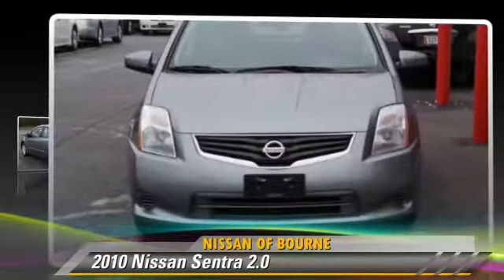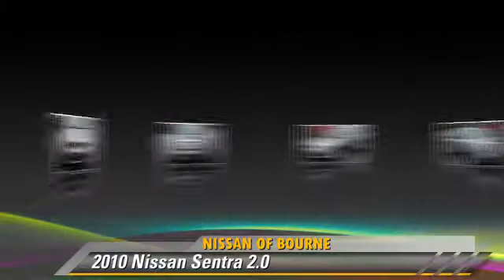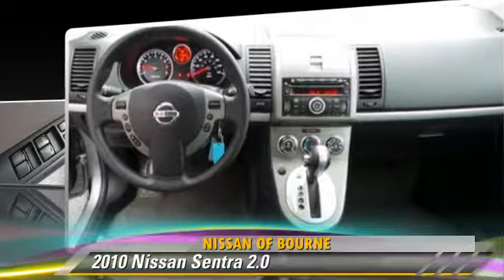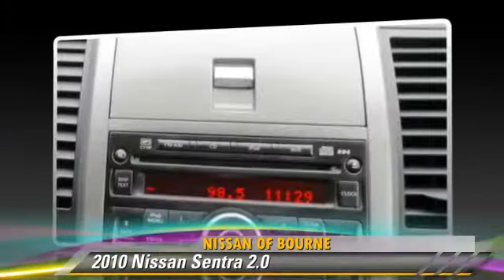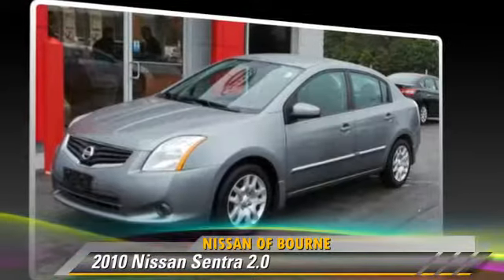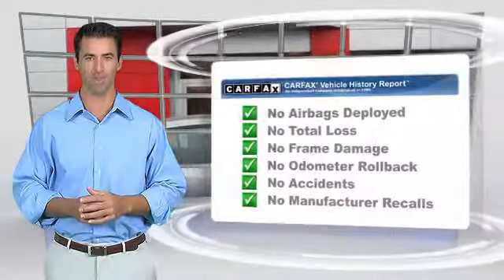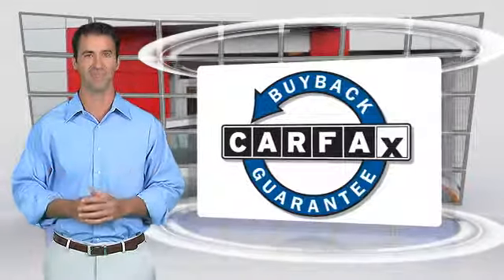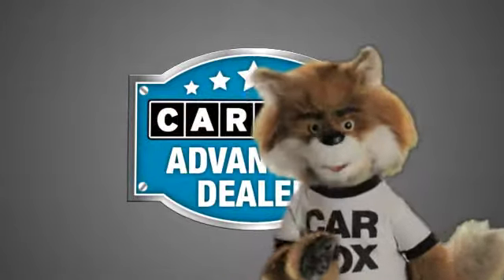Used 2010 Nissan Sentra 2.0 - Bourne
60 MacArthur Blvd Bourne MA 02532

2010 Nissan Sentra 2.0

$11,456

Color: Magnetic Gray
Engine: 2.0L 4 Cyl.
Transmission: Automatic
Miles: 71632
VIN: 3N1AB6AP7AL639089
Stock: N12748A

This vehicle features: CHARCOAL, SEAT TRIM, MAGNETIC GRAY, Front Wheel Drive, AM/FM Stereo, CD Player, Wheels-Wheel Covers, Tilt Wheel, Front Disc Brakes, Tire-Pressure Monitoring System, Wipers-Variable Speed Intermittent, Child Safety Locks, Bucket Seats, Cloth Seats, Air Bag - Driver, Air Bag - Passenger, Air Bags - Head, Air Bag - Side, Rear Defrost, Air Conditioning, Remote Trunk Release, Power Steering, Power Windows, Power Door Locks

2.0 S trim. EPA 34 MPG Hwy/26 MPG City! CD Player, iPod/MP3 Input, Overhead Airbag, "Fun to drive." -newCarTestDrive.com. 5 Star Driver Front Crash Rating. CLICK ME! KEY FEATURES INCLUDE: iPod/MP3 Input, CD Player. MP3 Player, Steering Wheel Controls, Bucket Seats, 4-Wheel ABS, Front Disc/Rear Drum Brakes. EXPERTS ARE SAYING: "Nissan redesigned the Sentra, giving it a roomier interior and improved ride and handling." -ConsumerReports.org. 5 Star Driver Front Crash Rating. 5 Star Driver Side Crash Rating. EXCELLENT SAFETY FOR YOUR FAMILY: Tire Pressure Monitoring System WHY BUY FROM US: Nissan of Bourne has the finest staff of Professional Certified Nissan Salespeople in the entire Eastern United States. Our average tenure is more than 5 years. We are constantly retraining, updating our knowledge and skill. We know our cars inside and out, we know competing brands backwards and forwards, we have a wealth of experience, which we employ on your behalf. We are true consultants, whose first and last objective is your complete satisfaction. Satisfaction with your new Nissan Fuel economy calculations based on original manufacturer data for trim engine configuration. Please confirm the accuracy of the included equipment by calling us prior to purchase.

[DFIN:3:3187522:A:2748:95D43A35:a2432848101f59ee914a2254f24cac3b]